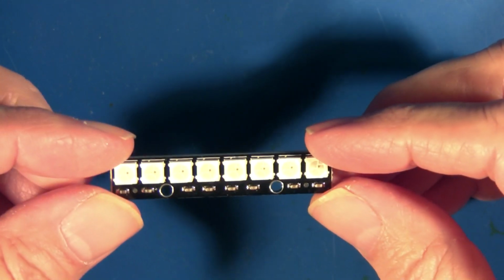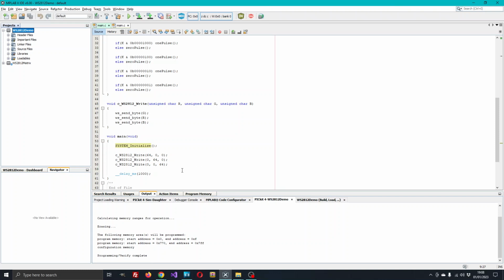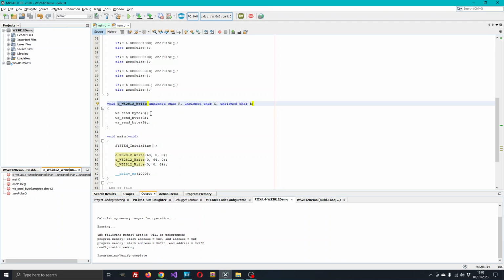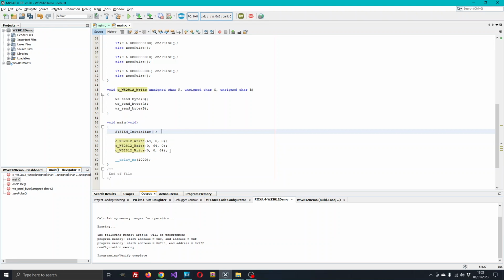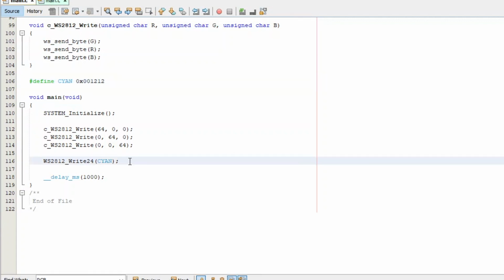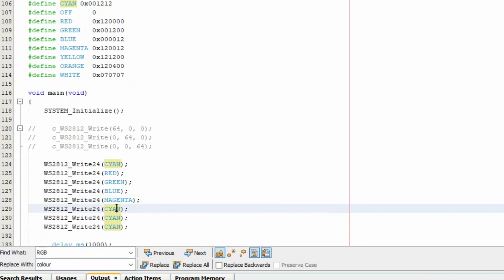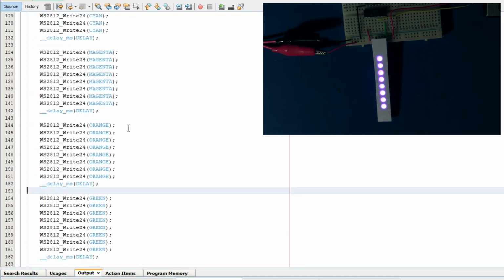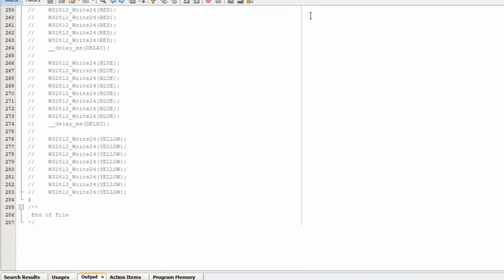9. WS2812b Strip of 8 LEDs Try Out with C Code for PIC microcontroller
In this video I try out an Ebay 8x WS2812b LED strip on a breadboard and show the complete C code to drive the LEDs. I'll explain step-by-step so you can easily follow this demo and get your own WS2812b LED strips working